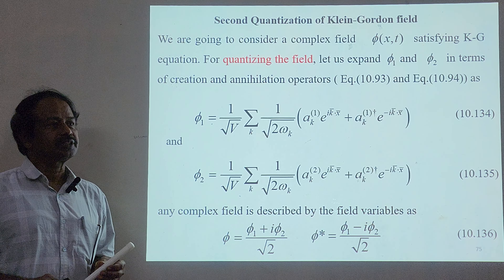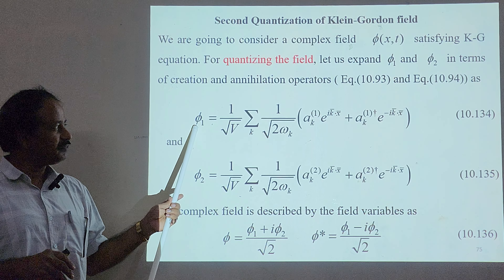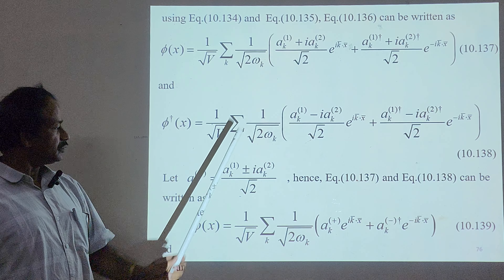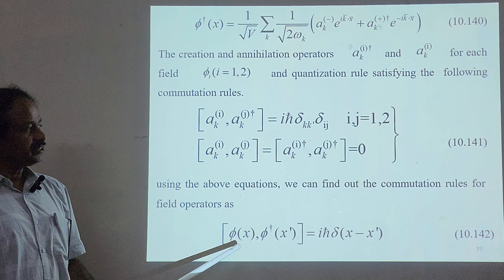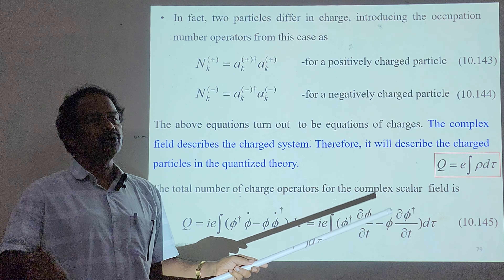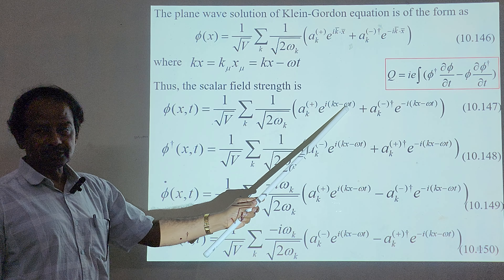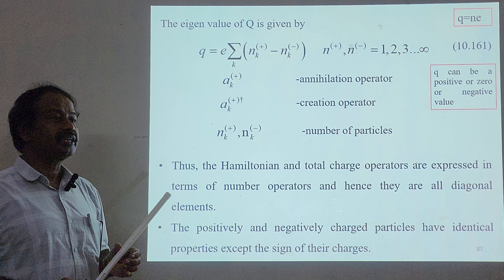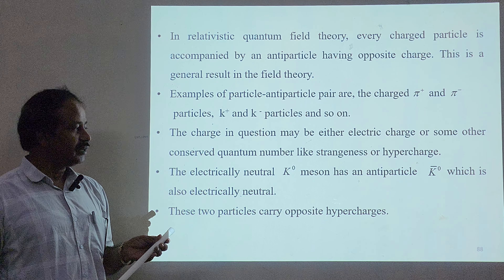New L.10.6 Second Quantization of Klein Gordon field